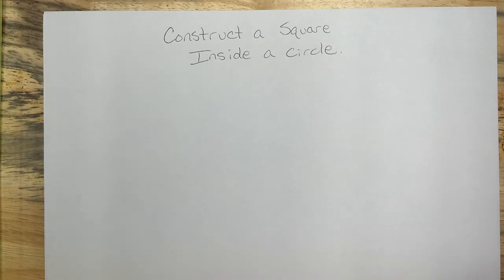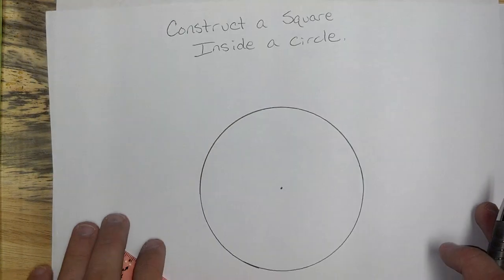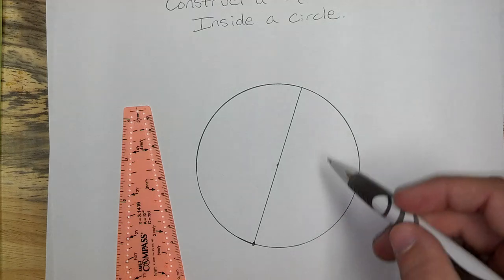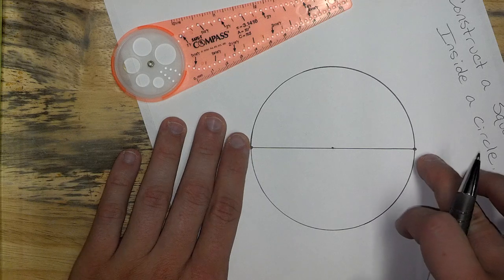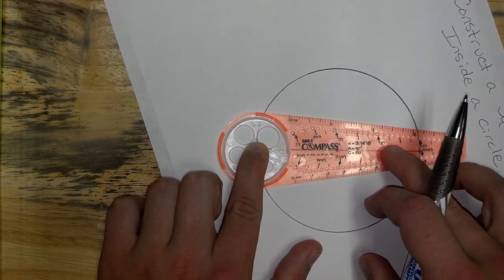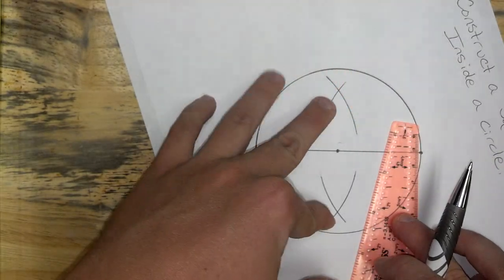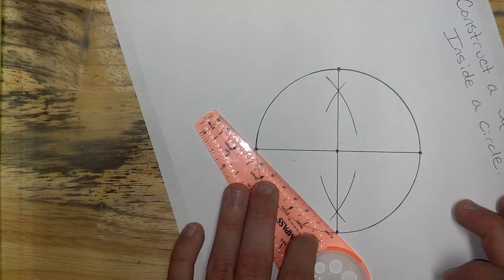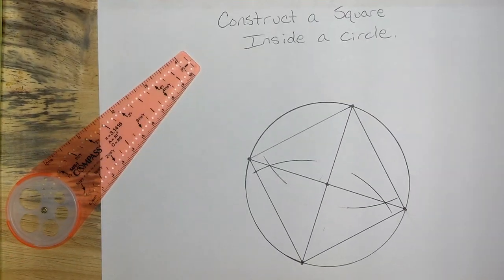Square Inside a Circle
Geometric construction of a square inside of a circle using a safe-t compass.